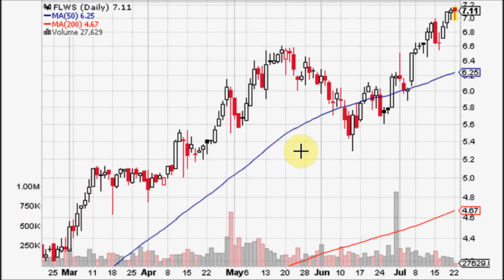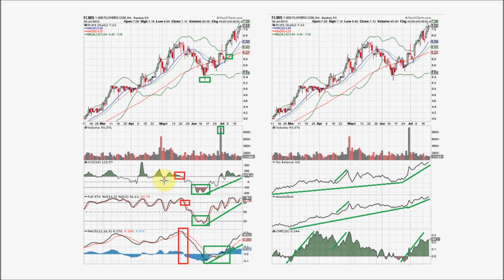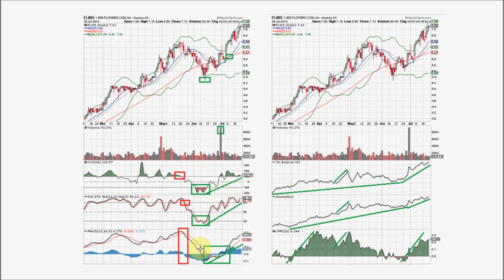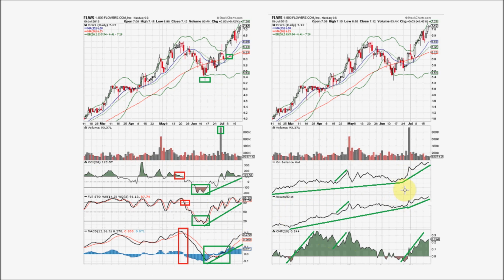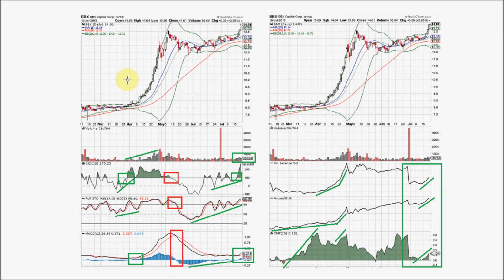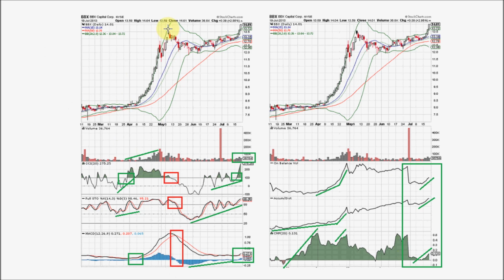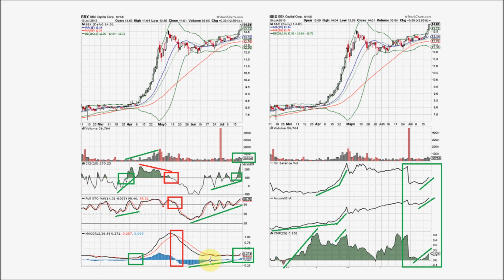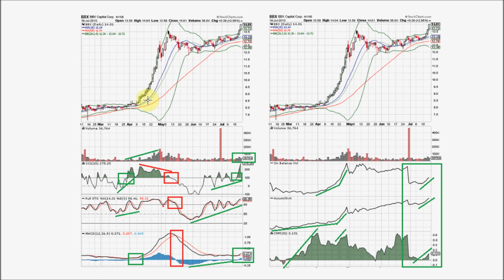Stock Chart Setup #2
This lesson shows how a free member of stockcharts.com can load up two different setups to get the full picture of what a stock is doing.  Setup #1 shows things like Trend, Momentum, Strength or Weakness.  Setup #2 shows things like are there more Buyers than Sellers, and what kind of Volume it's getting.